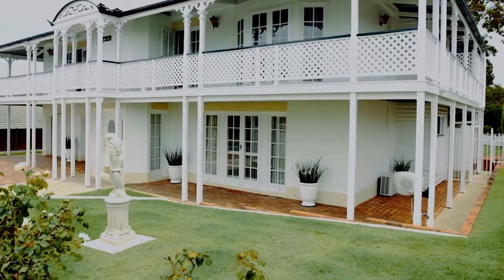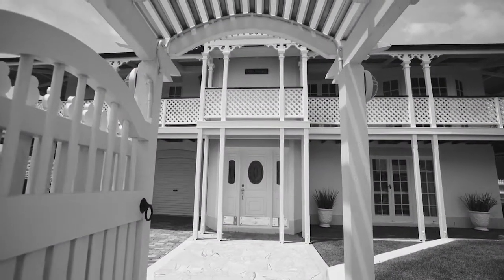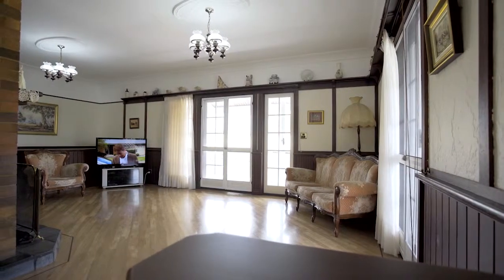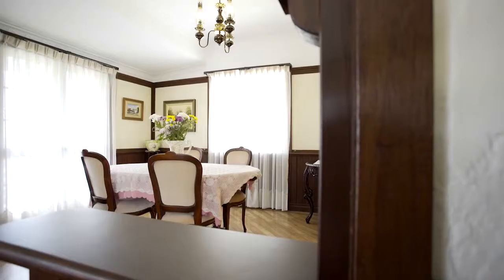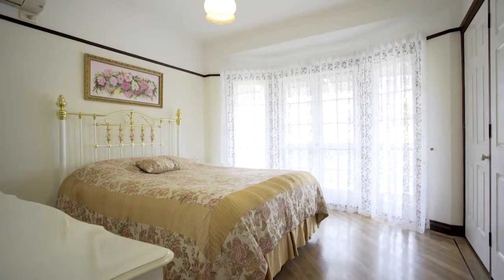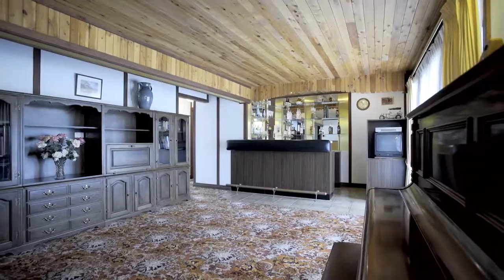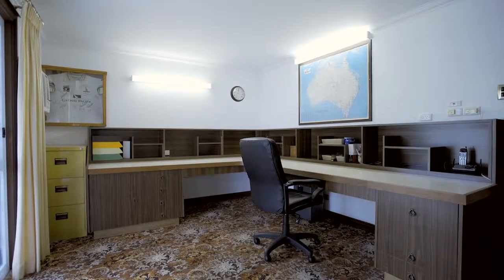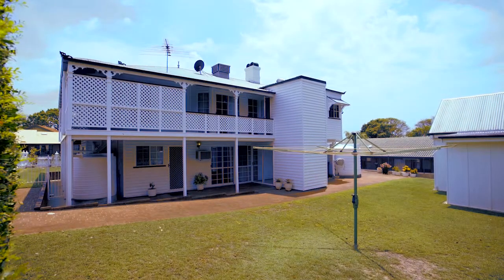63 Waruda St, Bracken Ridge